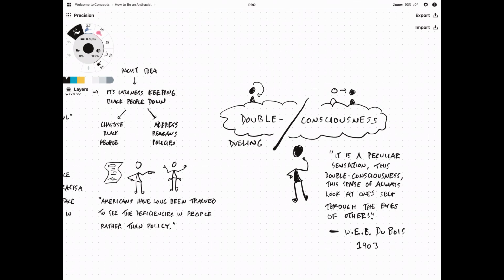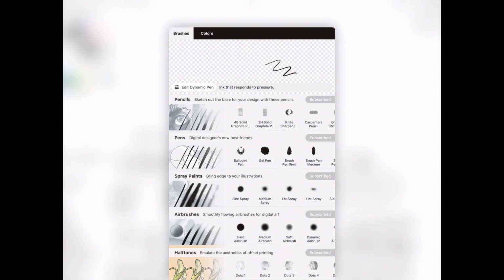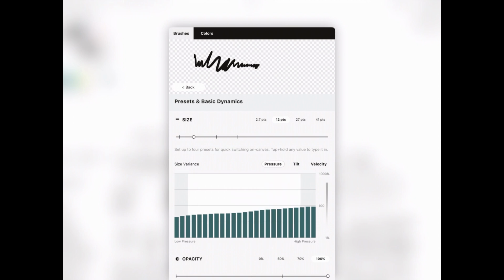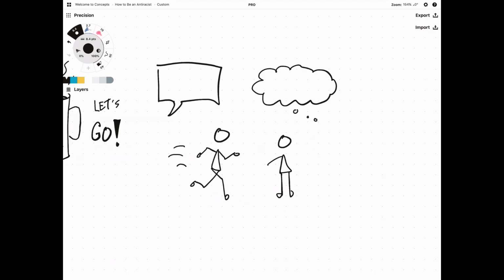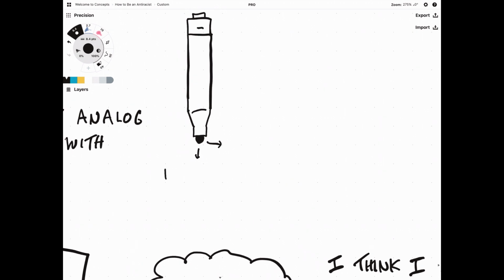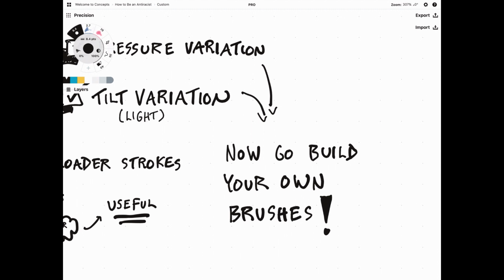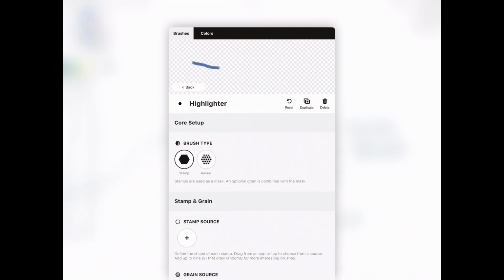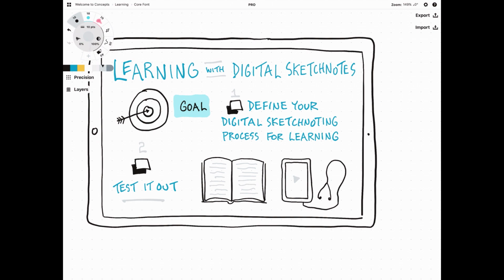Custom Sketchnoting Brushes in Concepts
How to create your own pens and brushes within the app Concepts.
Digital Sketchnoting (new course!)

** Resources **